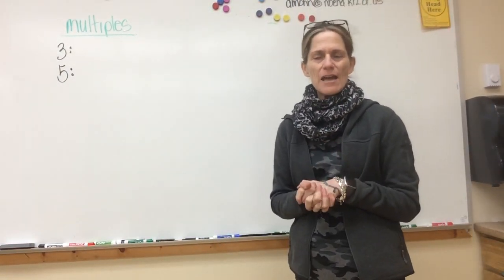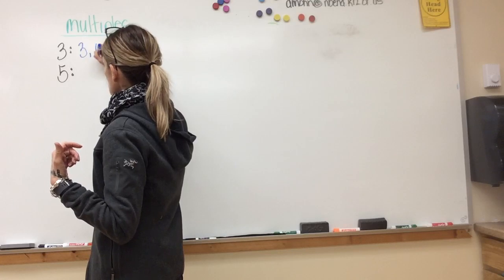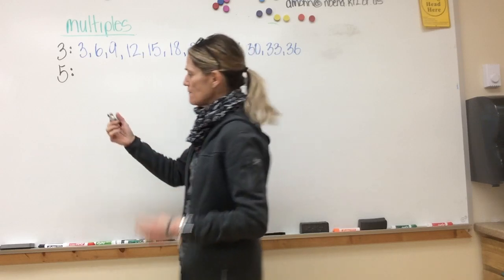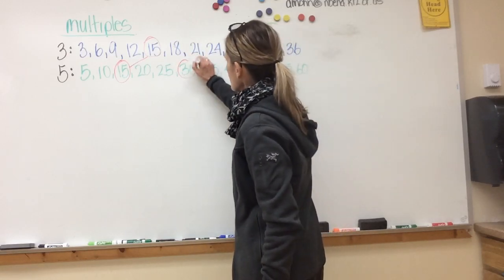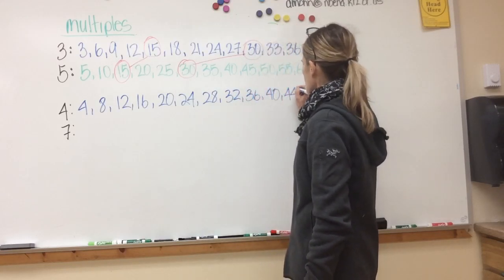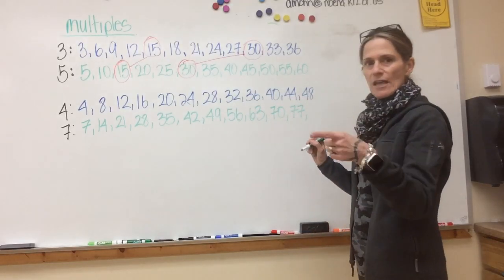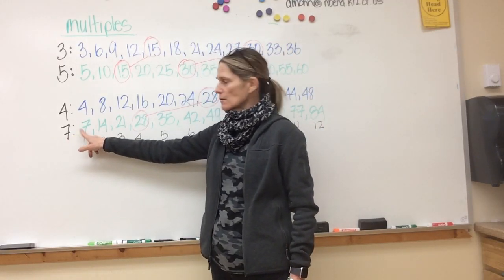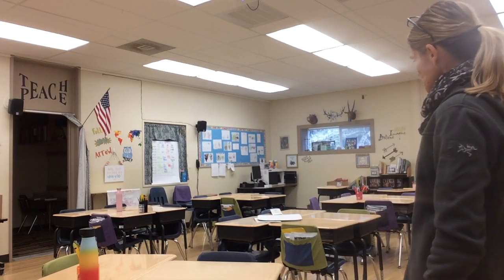Multiples Practice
A short video to practice multiples